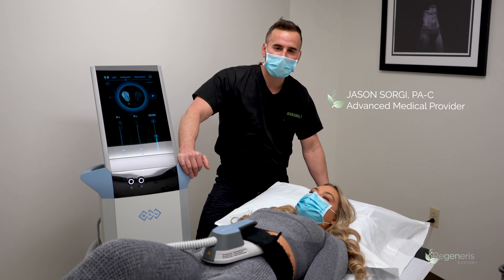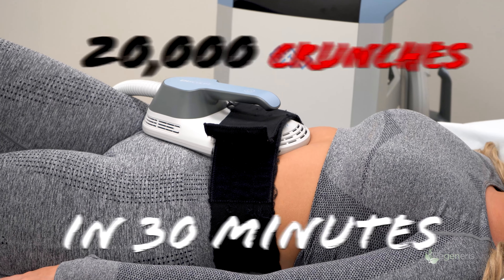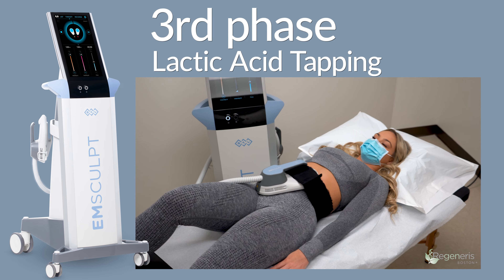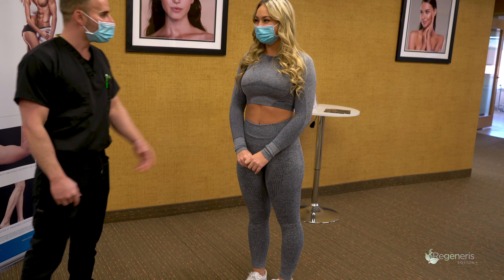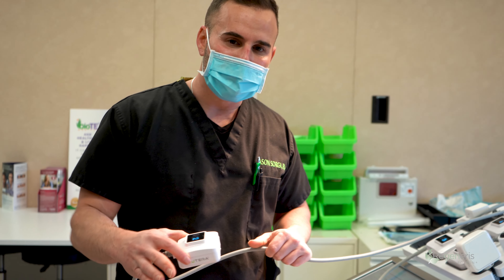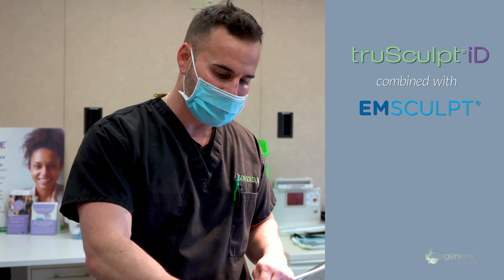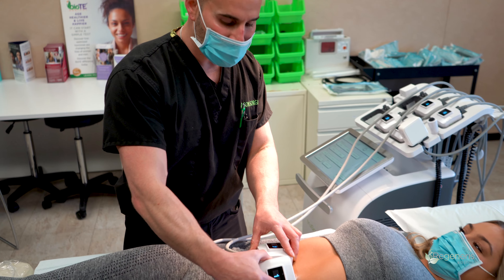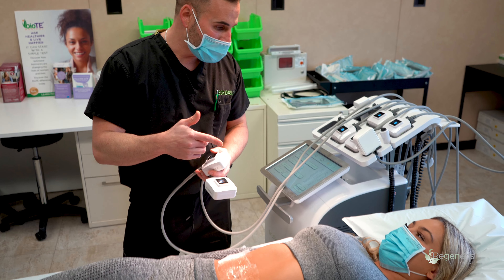RESCULPT on Abs and Glutes | Emsculpt + TruSculpt iD | Non-Invasive Body Sculpting | Westwood, MA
For patients looking for a non-surgical way to obtain a slimmer, tighter figure or contoured musculature with less localized fat pockets and tighter skin, Regeneris Boston located in Westwood Massachusetts offers state-of-the-art technologies to provide stunning skin tightening and fat reduction enhancements with minimal to no downtime. In this video, we use TruSculpt iD along with Emsculpt to promote muscle building and fat reduction. Prime candidates are athletic individuals with localized problem areas seeking minor improvements over time. This new state-of-the-art treatment which we call Resculpt requires multiple sessions with regular, continued maintenance to see visible results.

Jason Sorgi, PA-C is originally from Cape Cod, Massachusetts. He later relocated to Easton Massachusetts where he attended Stonehill College for his Bachelor of Science in Pre-Medical Studies. While attending college he became passionate about art, taking art history for two semesters and painting and sculpting during his free time. His love for both medicine and art help solidify his desire for a career in aesthetic medicine.

Jason later earned his Master of Science in Physician Assistant Studies from MCPHS University, choosing to complete his elective clinical rotation in dermatology. He is trained and certified in multiple aesthetic modalities.

Ignore this.
medical spa, med spa, cutera, cool sculpture, allure beauty box, best of beauty
allure beauty products, emsculpt butt, med spa services near me, cool sculpting before and after
beauty allure, the medical spa, discount med spa, muscle building machine, emsculpt before and after, emsculpt buttocks before and after, trusculpt id before and after, fat loss machine
emsculpt boston, emsculpt procedure, trusculpt id, trusculpt flex, spa treatment, body sculpting
spa services, cosmetic beauty, body sculpting machine, spa in boston
body sculpting results, med spa in boston
medspa reviews, Vacuum therapy, emsculpt results, body sculpting workout for women, medical aesthetics, body sculpting workout, Lymphatic drainage, Laser Lipo Treatment, Sauna Wrap
Detox Wrap, Velashape, Cavitation, skin treatment spa, trusculpt
body sculpting before and after, does emsculpt work, trusculpt before and after
emsculpt neo